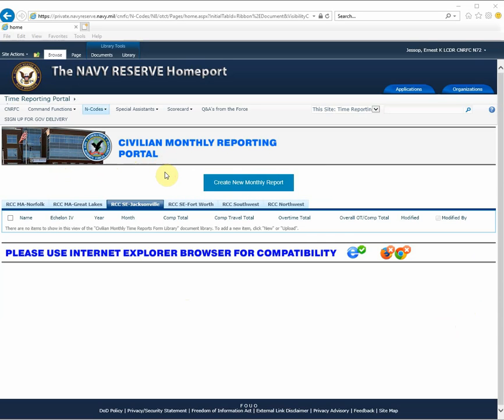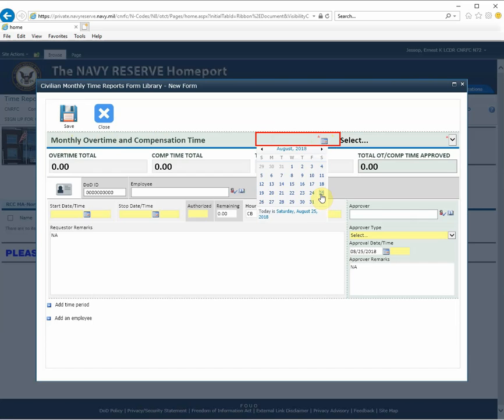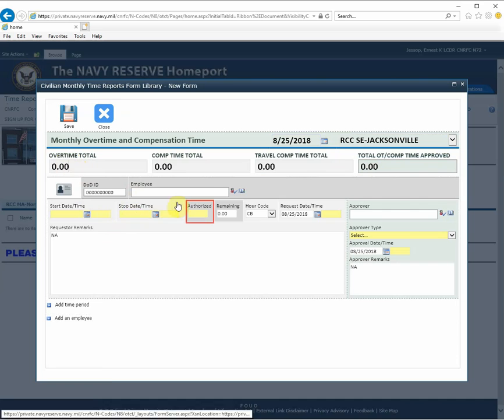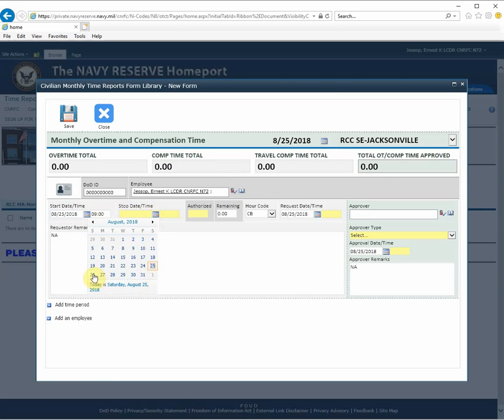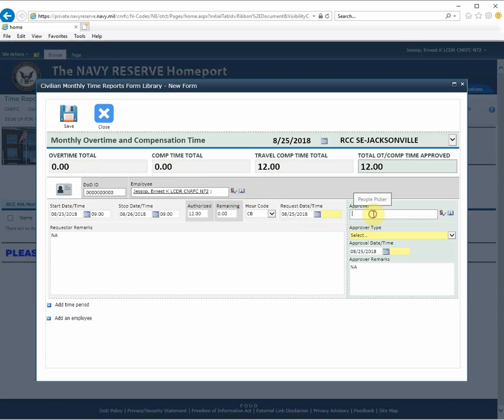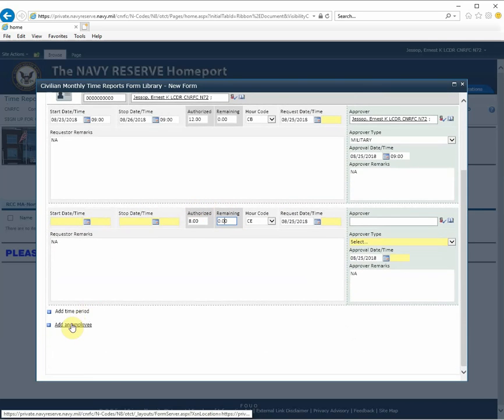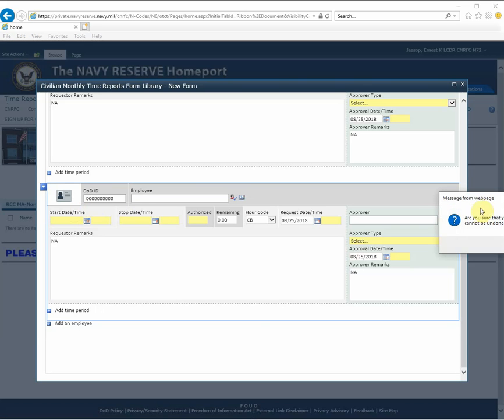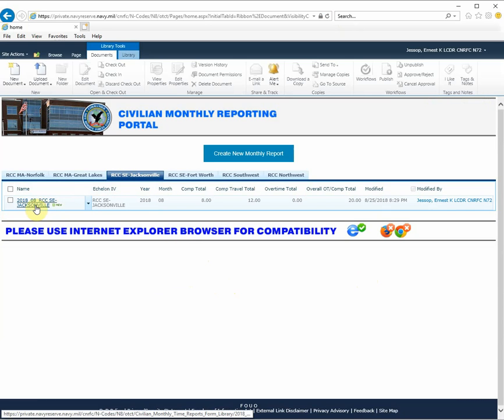Monthly Civilian Time Reporting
SharePoint demonstration of using the civilian time reporting portal.